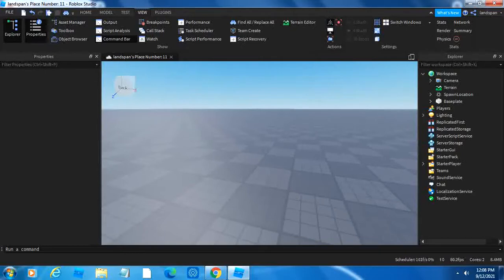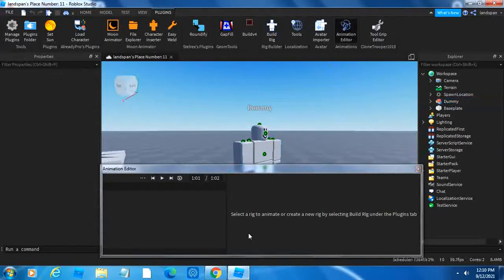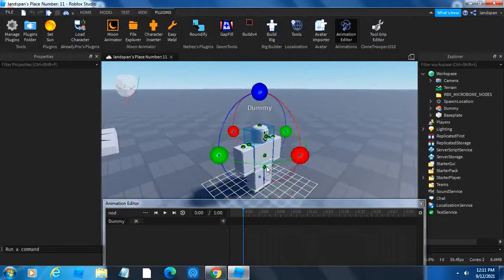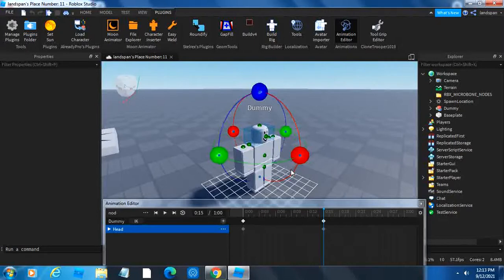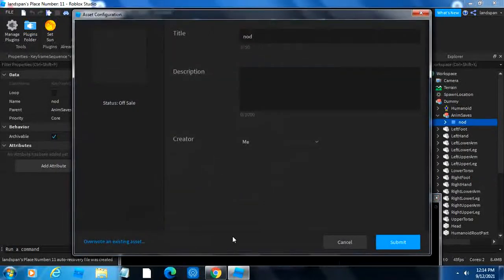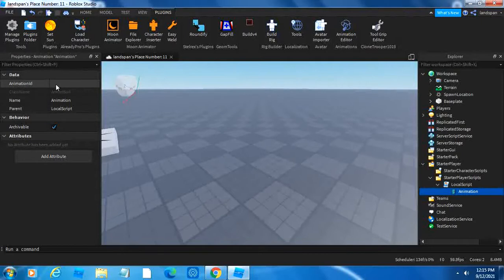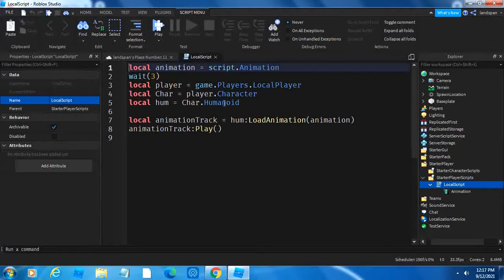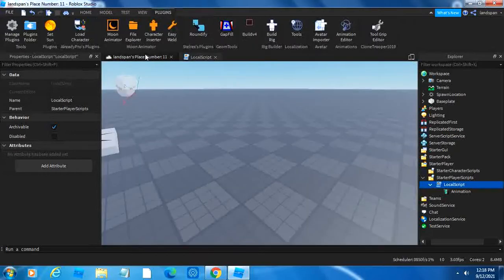Roblox Studio Advanced #15 Animations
This video is mainly about roblox studio scripting.

sites mentioned:
None lol

Welcome to another RSS video! Today I will talk about animations! This is my second roblox series.I want to teach others like you how to script in roblox and make a game! If you are new to scripting, this is a place for you to learn.

My channel is all about coding/programming. My goal on my channel is to teach coding to people like you!